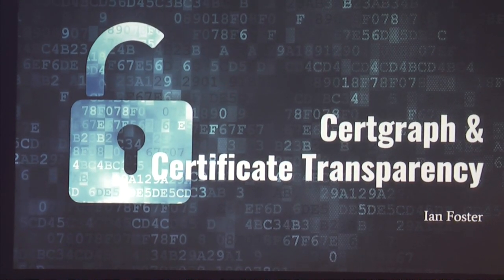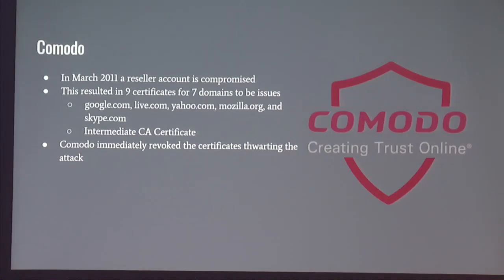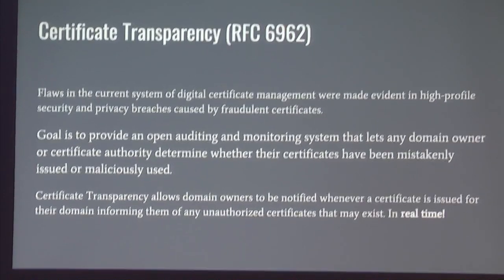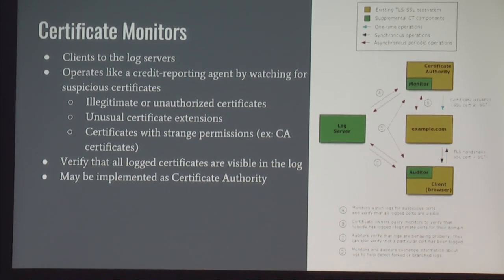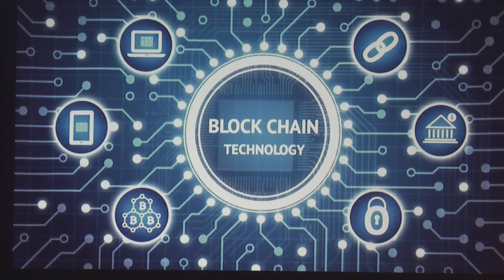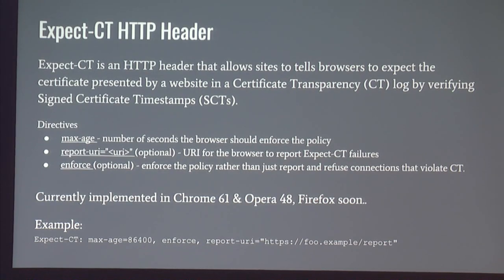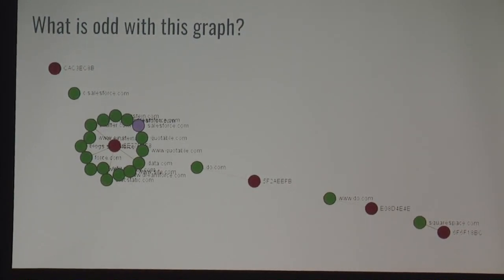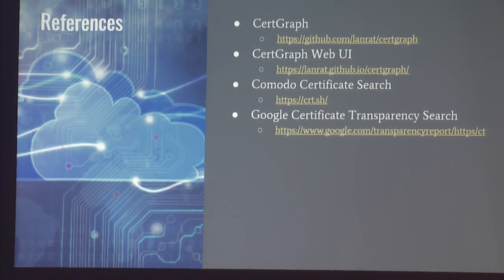CertGraph - Ian Foster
Subtitle: A Tool to Crawl the Graph of SSL Certificate Alternate Names using Certificate Transparency

SSL Certificates and Certificate Authorities are the backbone of how secure communication works online for most secure protocols these days. This has worked well for quite some time, but fails when you can no longer trust the Certificate Authorities as we have seen when they are breached or misbehave. Certificate Transparency was created as a way to allow anyone to publicly audit the behavior of a Certificate Authority to solve this problem, and it does just that. But there are also unintended privacy side effects not as well known about Certificate Transparency, both for the end user and server’s organization. After covering the background about how Certificate Transparency works, I will tell you what you need to know to protect yourself and your organization. Finally I introduce CertGraph, a new tool being developed to uncover and enumerate domains hiding in SSL certificate Alternative Names. CertGraph crawls internet accessible certificates through exposed hosts and Certificate Transparency logs creating a visual graph of certificates and domains. CertGraph has already been used to identify internal and public domains an organization may not want public knowledge of, host enumeration for an organization and its related partners, and misconfigured SSL certificates for incorrect domains.

Ian Foster (@lanrat) enjoys researching systems and networking problems and solutions in an effort to make the world more secure. He has published research papers analyzing the new gTLD land rush and crawling and parsing most WHOIS records. From demonstrating how insecure aftermarket OBD “dongles” can be used to compromise and take over automobiles; to measuring the paths an email traverses online with encryption in an effort to increase integrity, authenticity, and confidentiality; and more. During the day Ian is a Security Engineer at Salesforce working to keep the cloud secure.